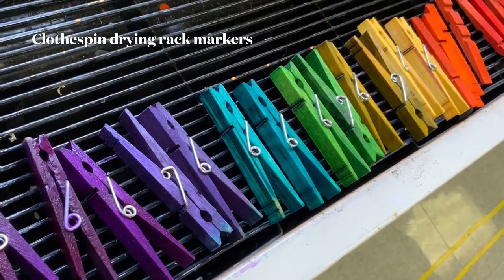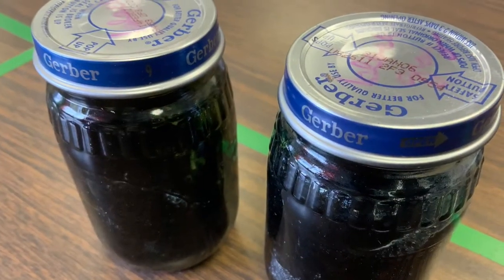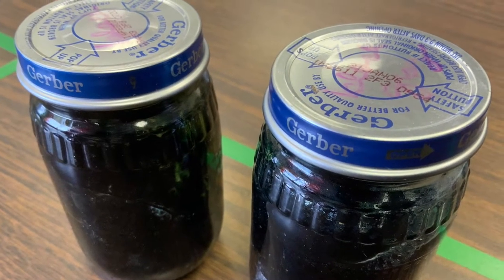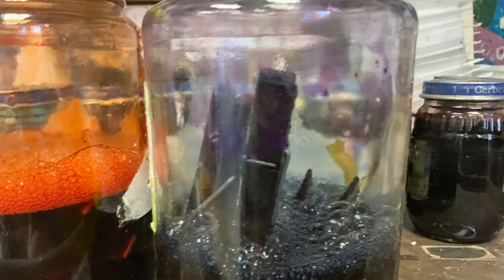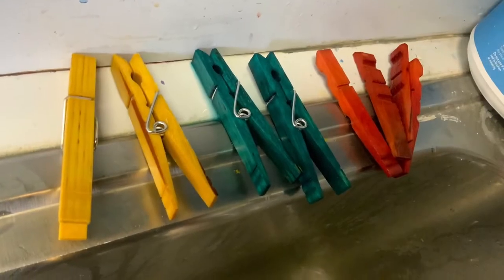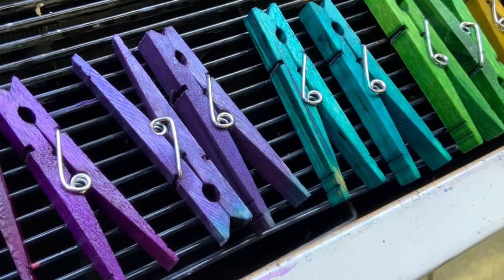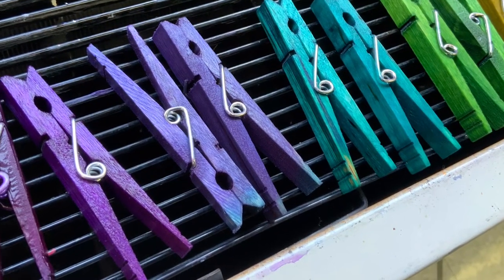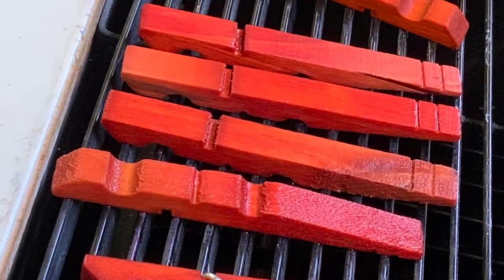A drying rack tip - colorful clothespins